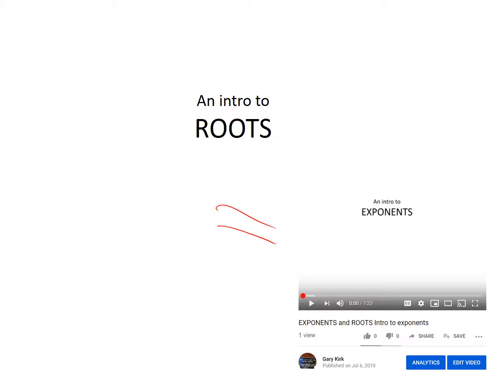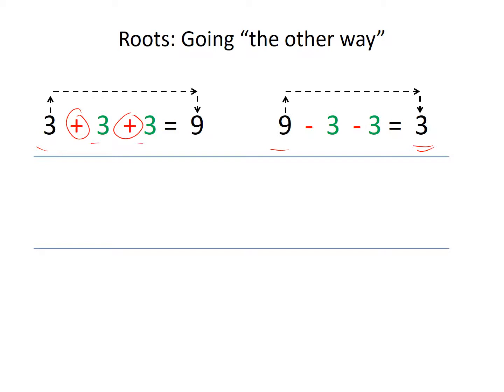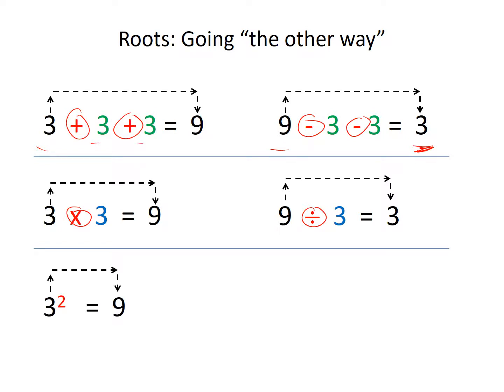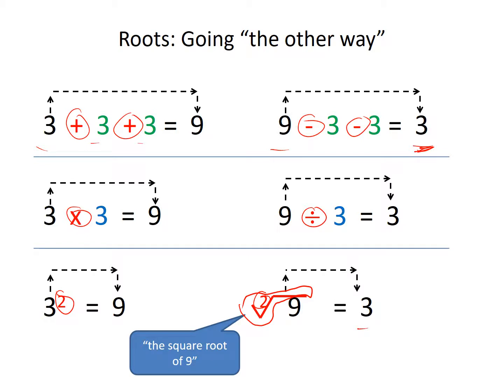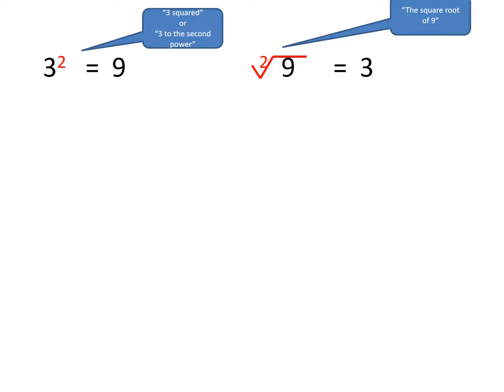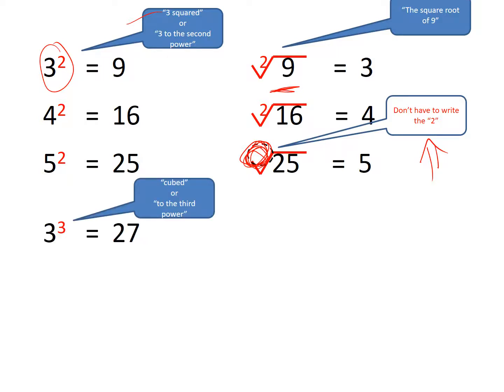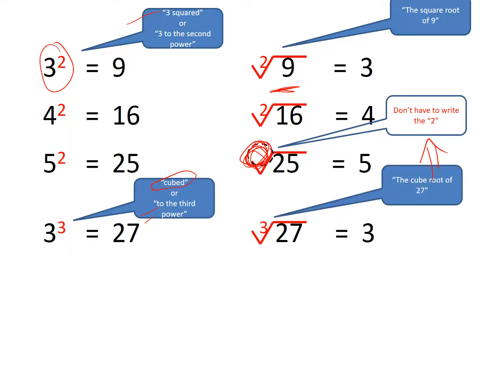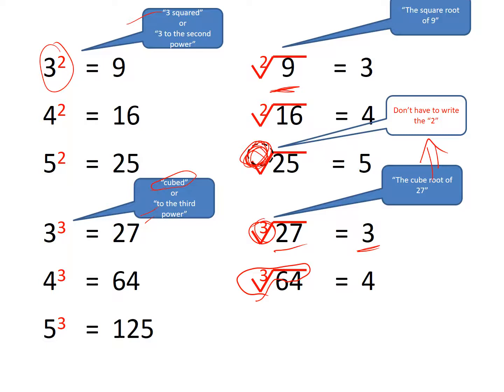EXPONENTS and ROOTS Intro to roots